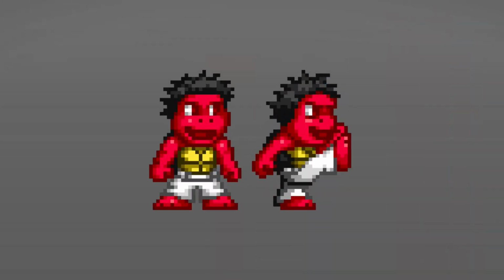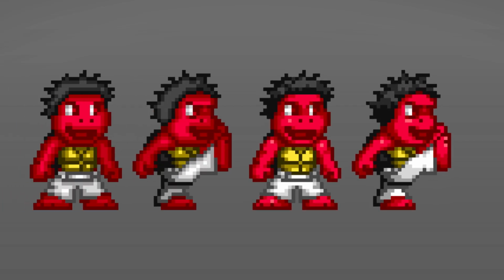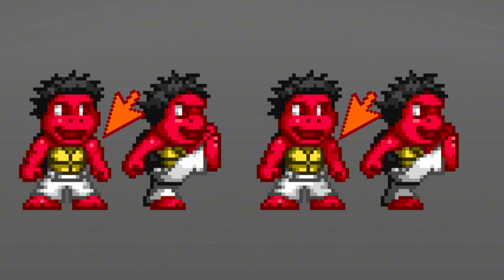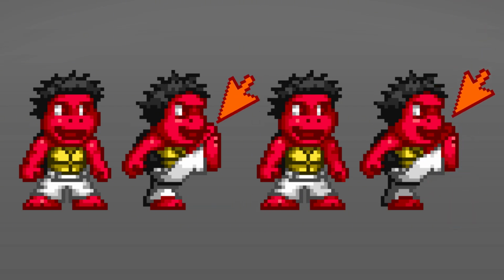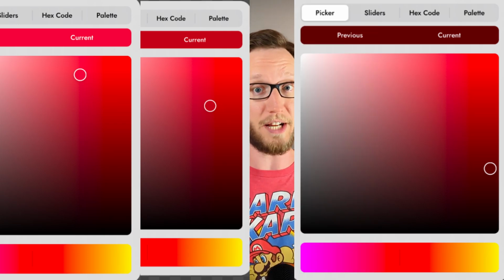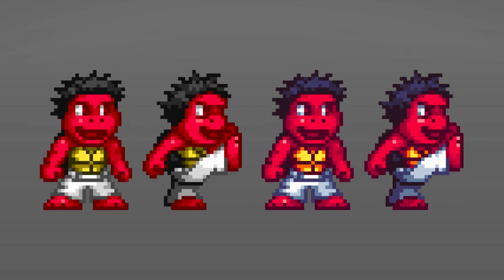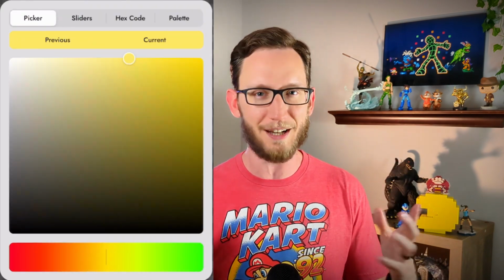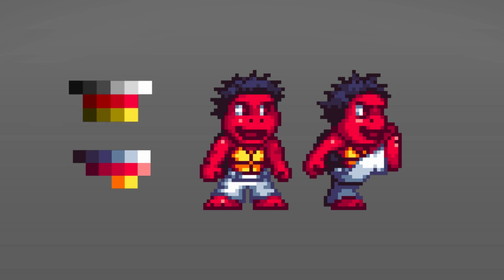How to Shade Your Pixel Art Character! (8-Bit to 16-Bit!)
Want some tips and tricks for improving your pixel art colors and shading methods? Hopefully I've got something here to help you!

My pixel art app of choice is Pixaki, and I draw my concept art in Procreate.